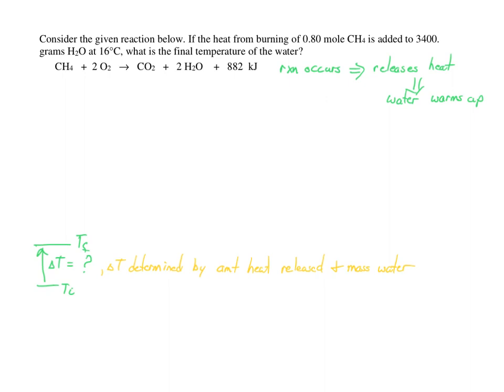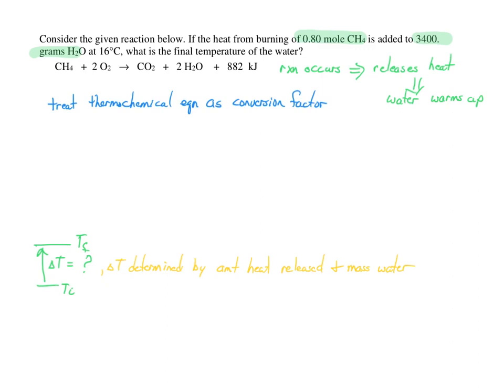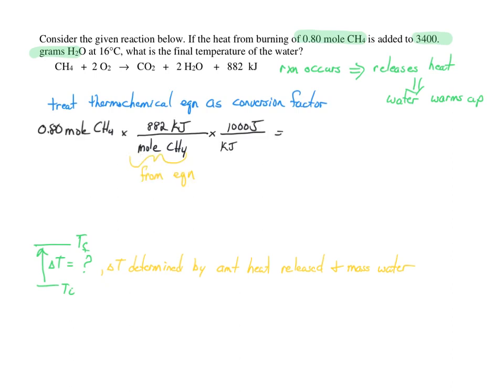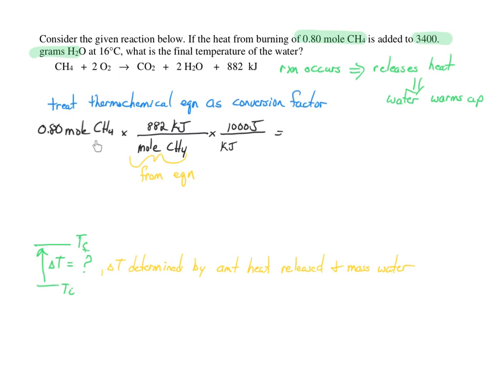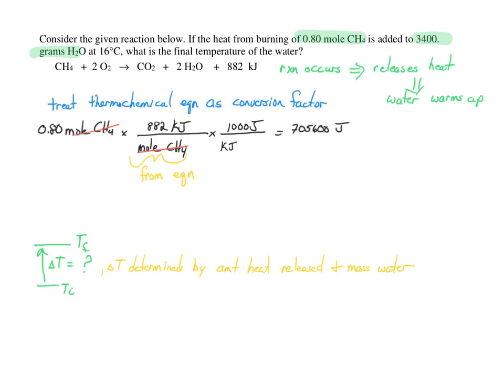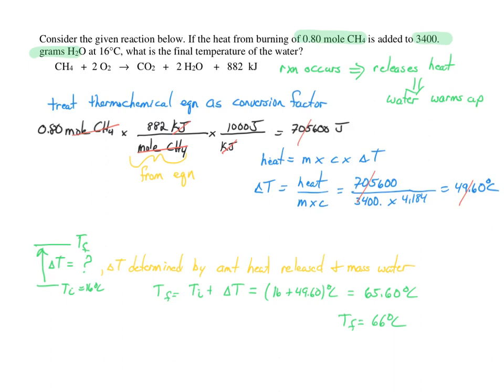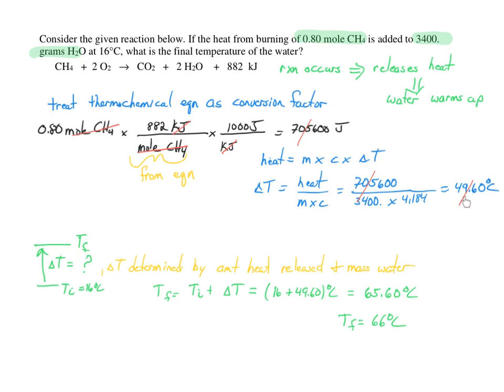110_PSV_12_07